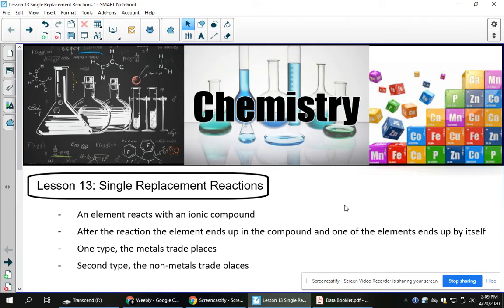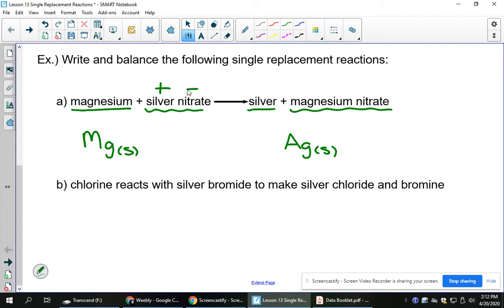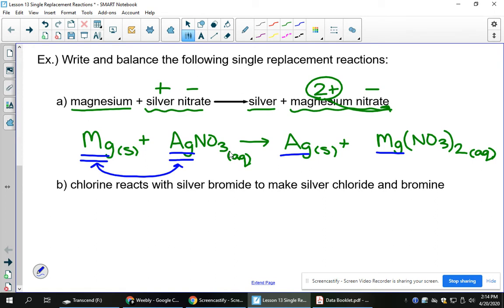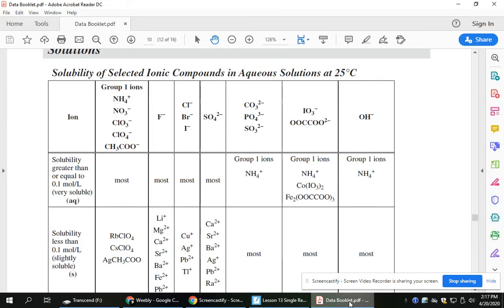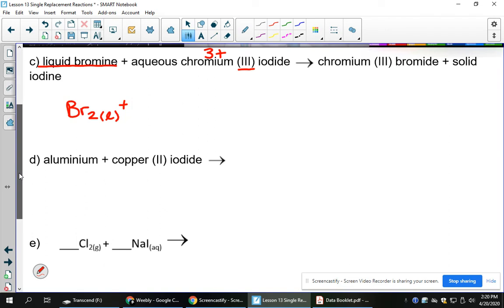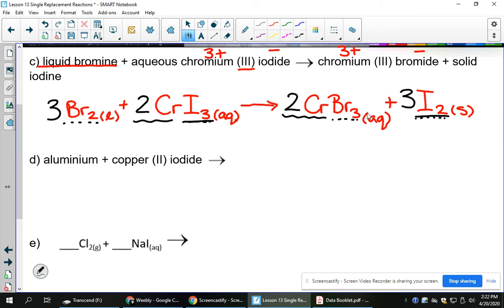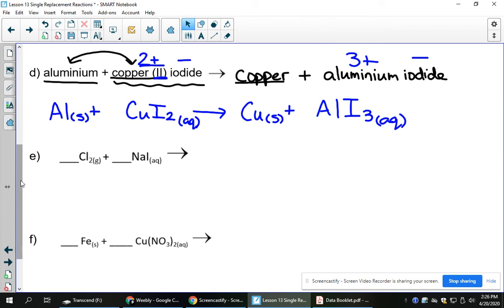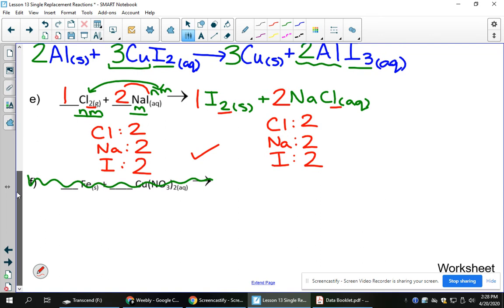Lesson 13: Single Replacement